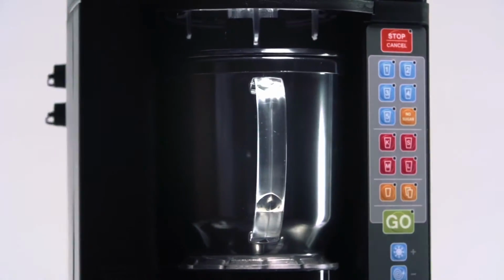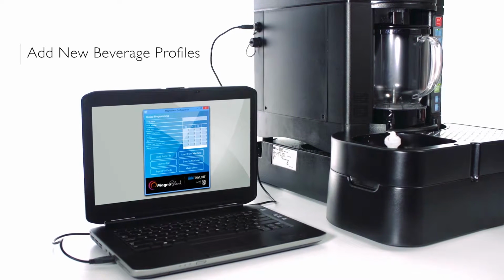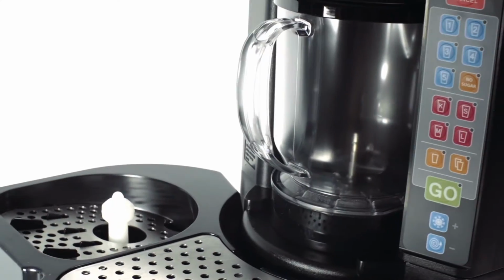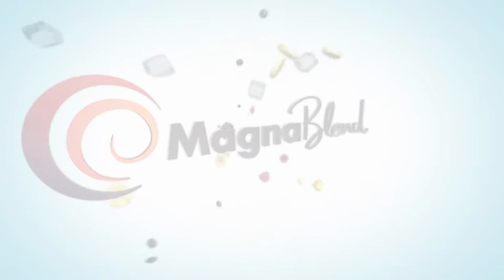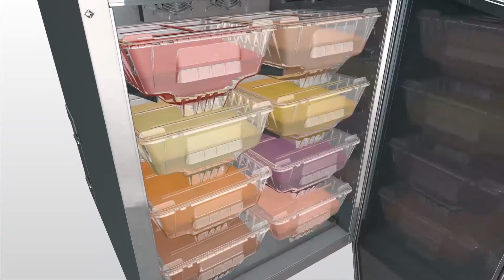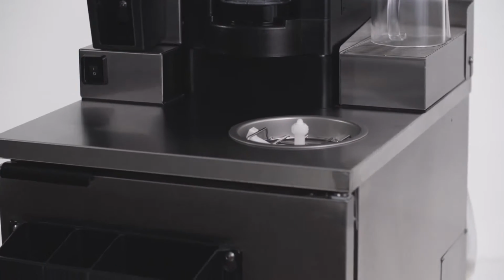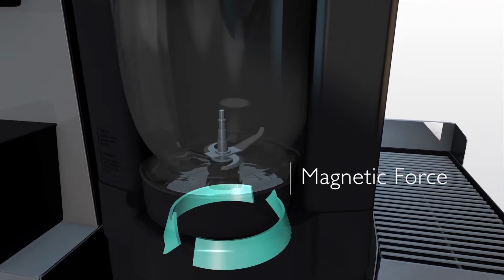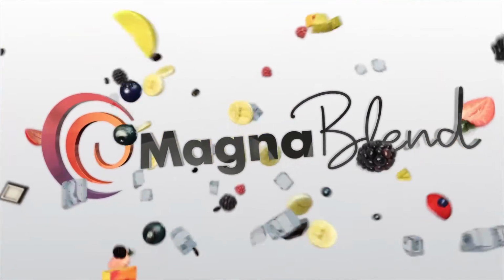Midwest Equipment Company: MagnaBlend Infographic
Midwest Equipment Company is the authorized Taylor, Broaster, Lainox,  Flavorburst, and Smokaroma distributor in the Midwest.  We service, sell parts and provide products in Missouri, Illinois, Kansas, and northwest Arkansas.